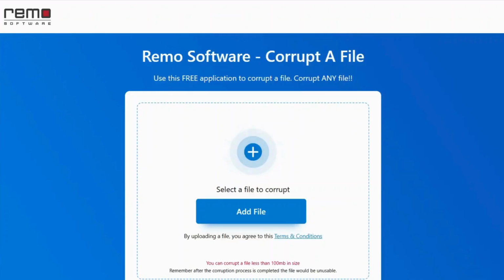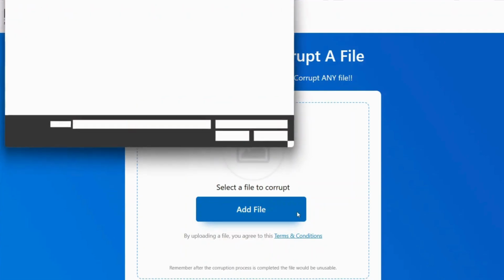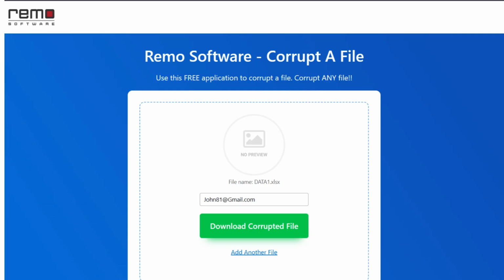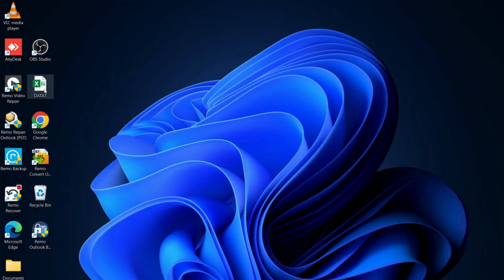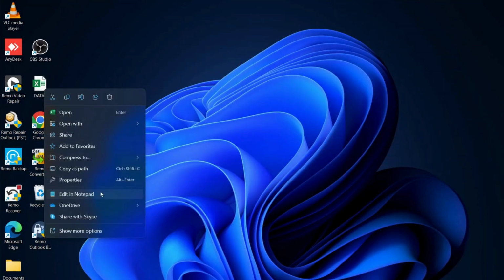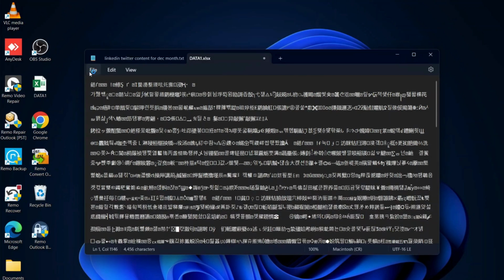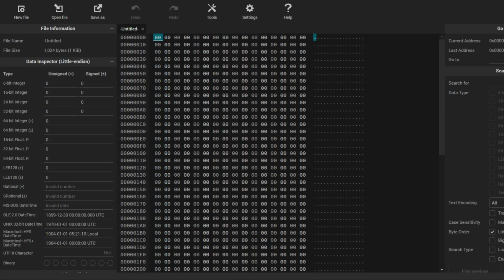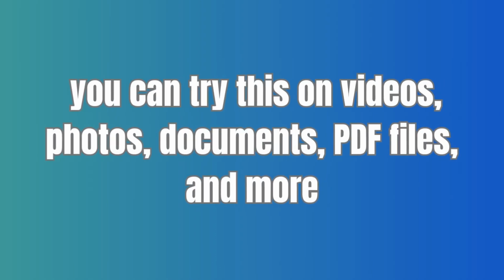How to Corrupt a File?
File corruption is a common but often overlooked problem that can cause headaches and data loss. Most people don't learn about it until it's too late, but you can be proactive and protect yourself by understanding the risks and taking preventative measures.

In this video, we'll show you how to intentionally corrupt a file usinge The Remo Corrupt A File Tool and hex editor. This will help demonstrate the dangers and teach you how to avoid falling victim to this issue. We'll also provide tips on how to recover corrupted files if you're ever unlucky enough to experience it.

Don't wait until it's too late!